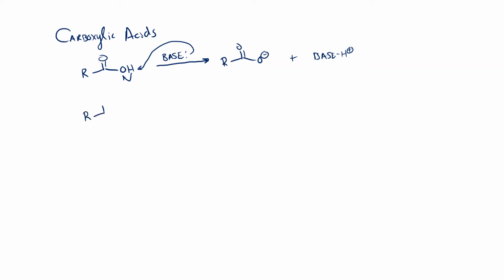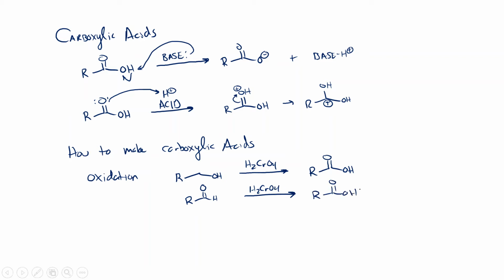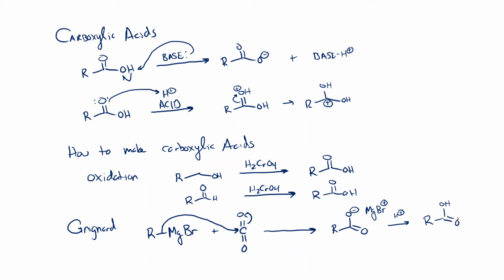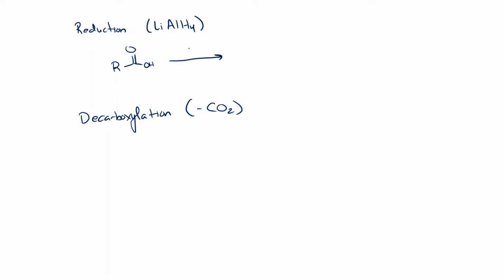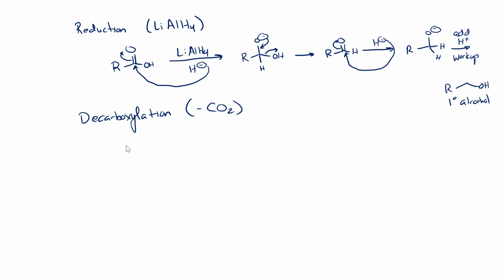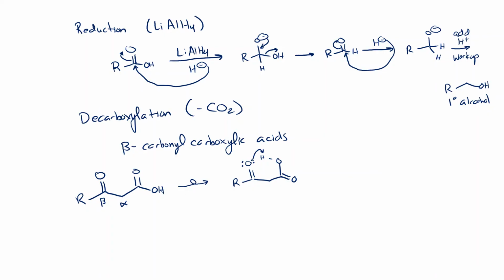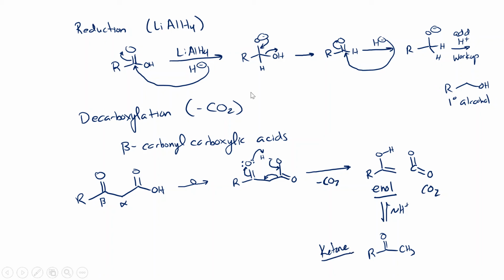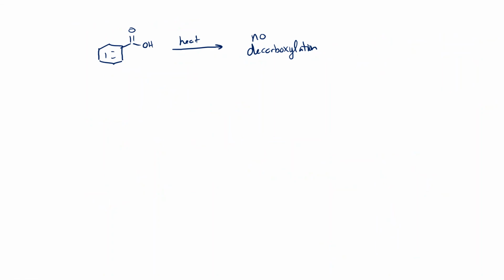Carbonyls - 11 - Carboxylic Acids